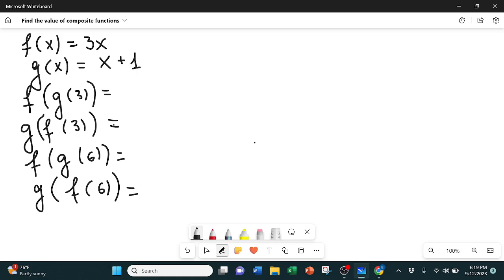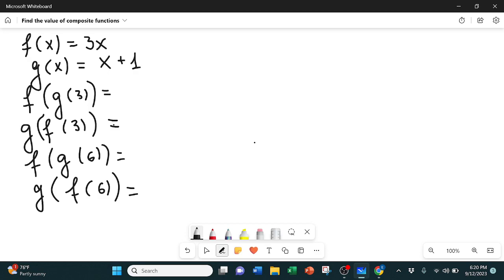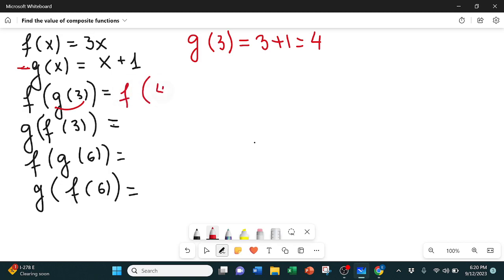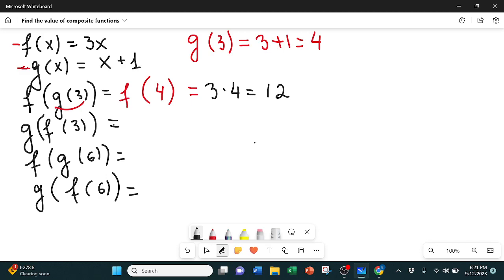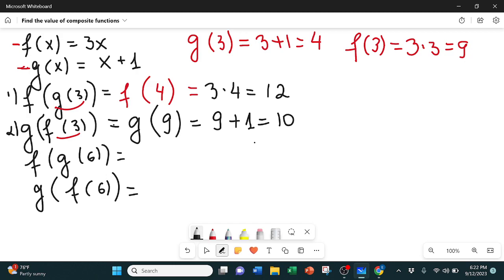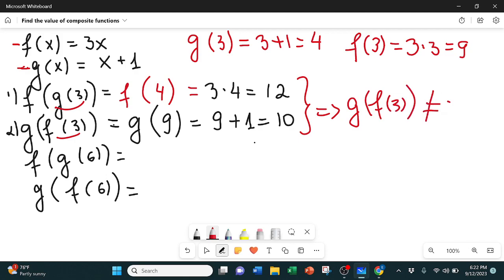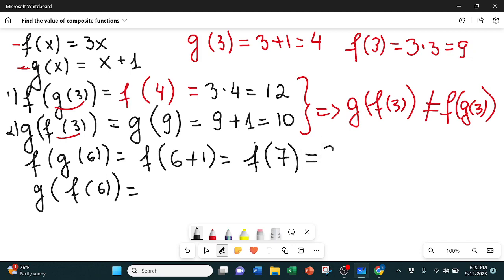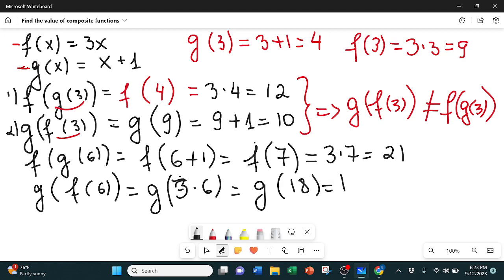Full explanation of Commutative property of Composite Functions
How to find the value of a function. How to find the value of a composite functions. Is the commutative property working for composite functions?